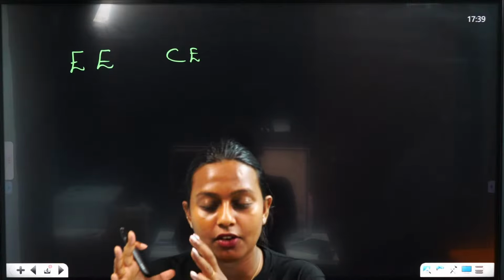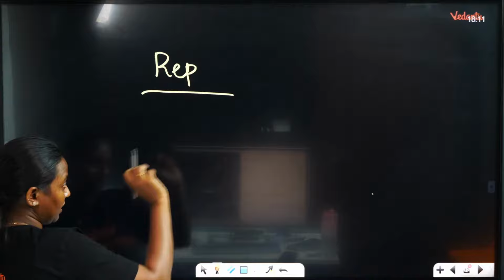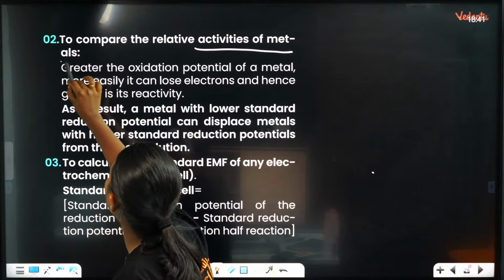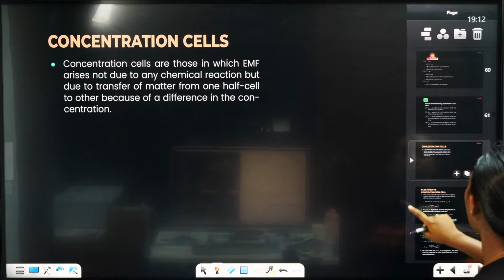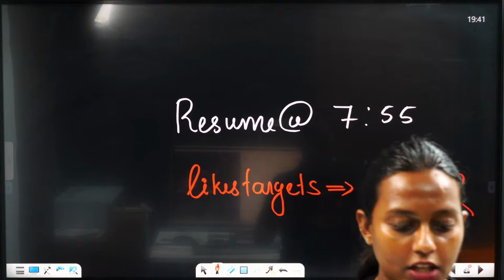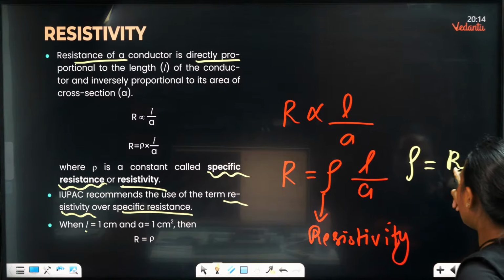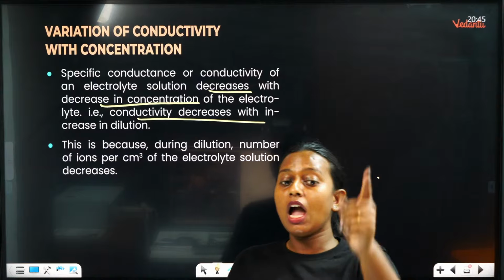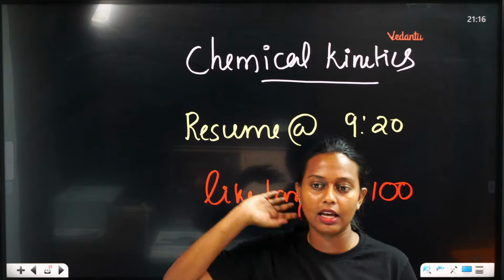Chemical Kinetics & Electrochemistry One-Shot | Master Batch | NEET 2026 | Chemistry🧪| Aswathi Mam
Lock in 20 Marks with this high-intensity Physical Chemistry Master Batch! In this One Shot, join Aswathi Ma'am as she covers Solutions and Chemical Kinetics—the two chapters that define your rank in NEET 2026. We skip the fluff and focus on the high-yield formulas, graph interpretations, and calculation shortcuts that save precious time during the exam.

✅Solutions Mastery: Colligative properties, Raoult’s Law, and the van't Hoff factor (i) made simple.
✅Kinetics Decoded: Zero and First-order reactions, Arrhenius Equation, and Collision Theory.
✅Aswathi Ma'am’s Hacks: How to solve Log and Antilog for Kinetics without a calculator.
✅Graph Analysis: Every important NCERT graph explained for "Statement-based" questions.
✅Master Resource: Download Aswathi Ma'am’s "Physical Chemistry Formula Sheet" from the pinned comment!

🎯Physical Chemistry is all about visualizing relationships between variables. Ensure these diagrams are featured:
1. Vapour Pressure Diagrams Understanding the curves for Ideal vs. Non-Ideal (Positive/Negative deviation) solutions is a guaranteed 4-mark question area.
2. Chemical Kinetics Graphs Mastering the integrated rate law graphs (Concentration vs. Time and log[R] vs. Time) is critical for identifying the order of a reaction.
3. Activation Energy Barrier Visualizing the energy pathway of a reaction and the effect of a catalyst on the activation energy.
☎️ 𝐓𝐚𝐥𝐤 𝐭𝐨 𝐨𝐮𝐫 𝐞𝐱𝐩𝐞𝐫𝐭𝐬 👉 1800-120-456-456

𝐕 𝐍𝐄𝐄𝐓 𝐓𝐚𝐦𝐢𝐥 𝐍𝐚𝐝𝐮 – 𝐘𝐨𝐮𝐫 𝐏𝐚𝐭𝐡 𝐭𝐨 𝐌𝐞𝐝𝐢𝐜𝐚𝐥 𝐂𝐨𝐥𝐥𝐞𝐠𝐞! 🩺✨
Learn 𝐏𝐡𝐲𝐬𝐢𝐜𝐬, 𝐂𝐡𝐞𝐦𝐢𝐬𝐭𝐫𝐲 & 𝐁𝐢𝐨𝐥𝐨𝐠𝐲 with easy Tamil + English explanations, PYQs, revision marathons, mock tests & exam tips – specially for 𝐓𝐚𝐦𝐢𝐥 𝐍𝐚𝐝𝐮 𝐍𝐄𝐄𝐓 𝐀𝐬𝐩𝐢𝐫𝐚𝐧𝐭𝐬

📚 𝐅𝐮𝐥𝐥 𝐒𝐲𝐥𝐥𝐚𝐛𝐮𝐬 𝐂𝐨𝐯𝐞𝐫𝐚𝐠𝐞 | 📝 𝐏𝐚𝐬𝐭 𝐘𝐞𝐚𝐫 𝐐𝐮𝐞𝐬𝐭𝐢𝐨𝐧𝐬 | 🎯 𝐓𝐨𝐩𝐩𝐞𝐫 𝐒𝐭𝐫𝐚𝐭𝐞𝐠𝐢𝐞𝐬

Daily Videos to help you Score High & Achieve Your Dream Medical Seat!